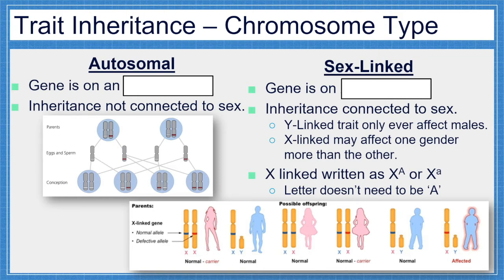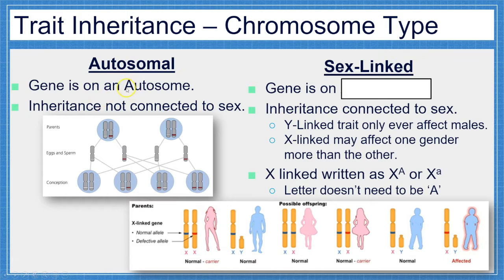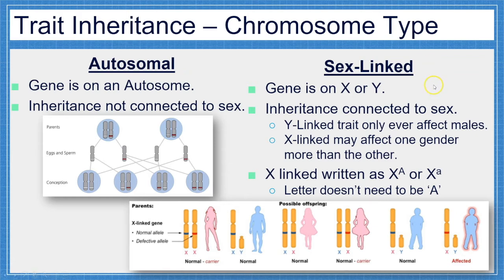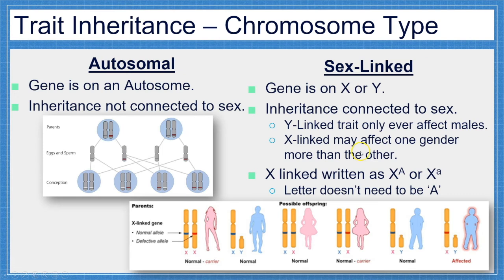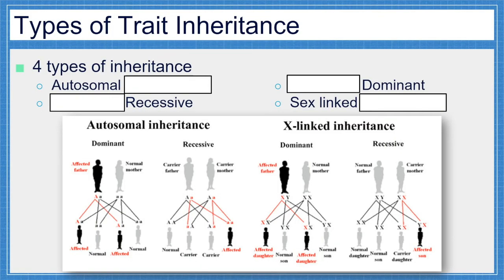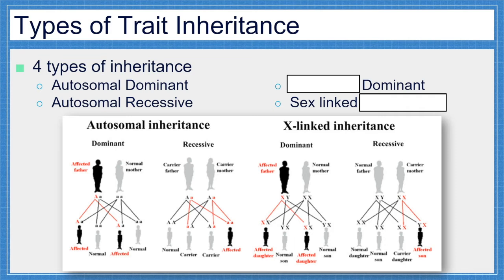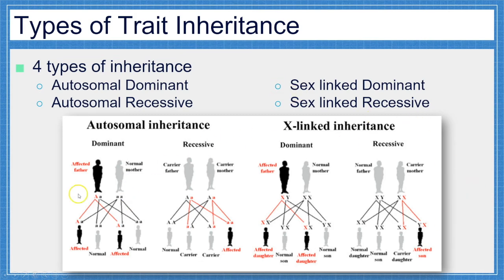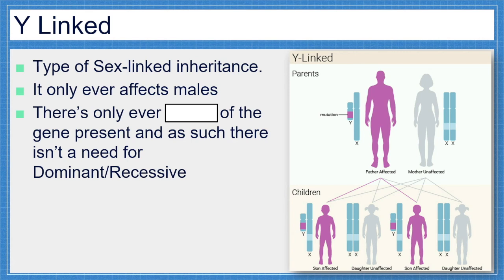Module 5.5: Inheritance [Part 2]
10 Advanced Science Module 5.5 Screencast [Part 2]